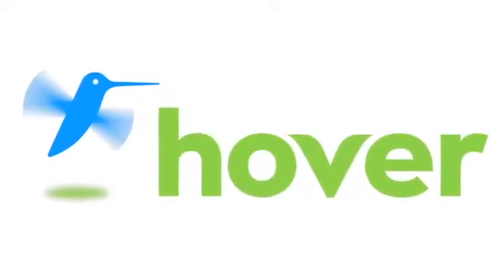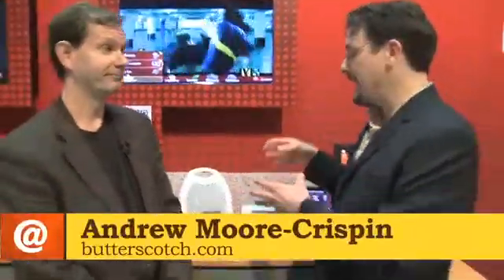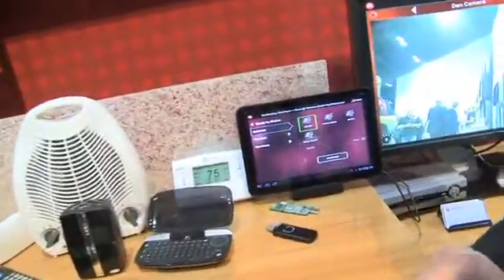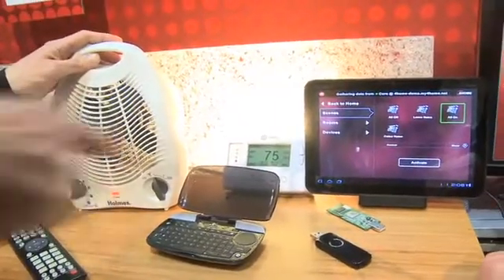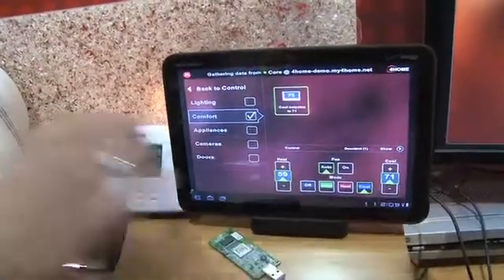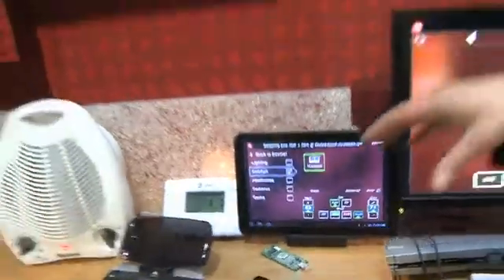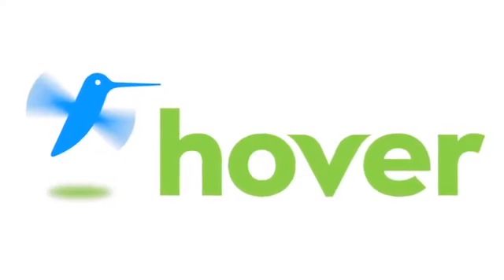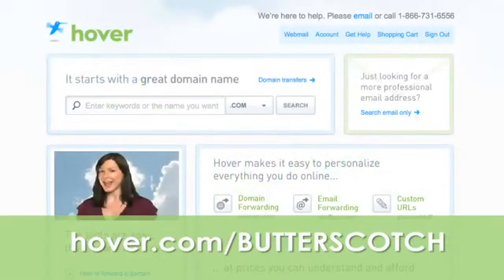CTIA 2011 video - Motorola 4Home home automation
Motorola's 4Home looks to bring home automation to the masses. Lights that we can dim with our Android phone or tablet, fridges that can lets us know how the light comes on when we open the door, thermostats that we can control from anywhere and more @ butterscotch.com